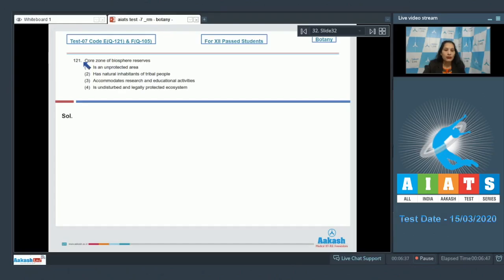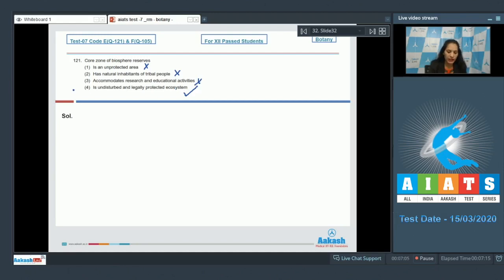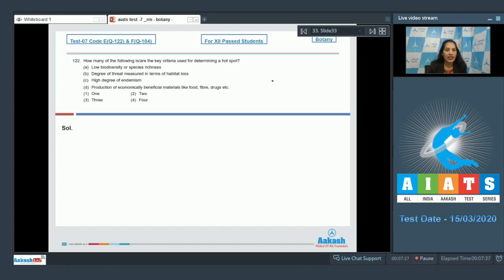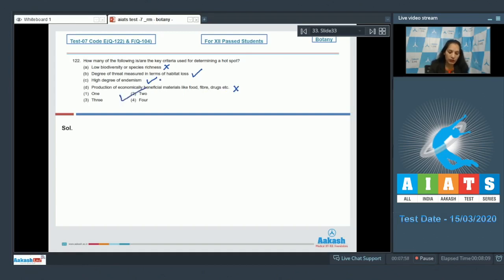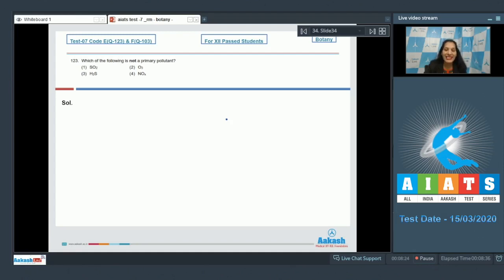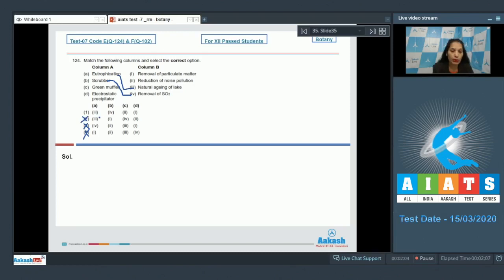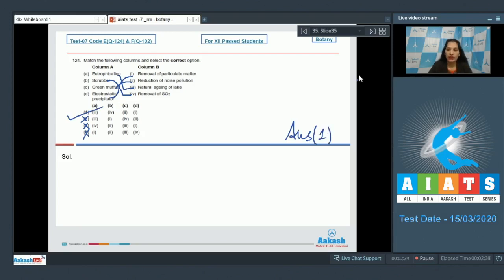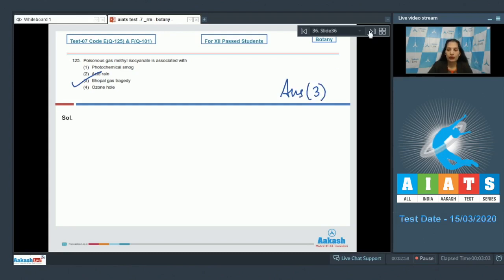AIATS TEST 07 Code E&F For XII Passed Students Botany RM Medical 2020 Q 121 to 125